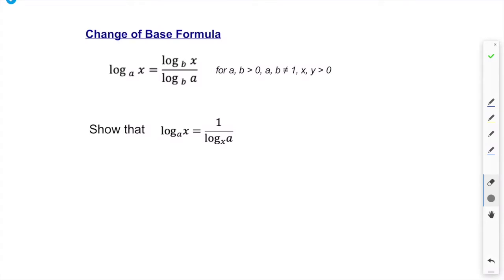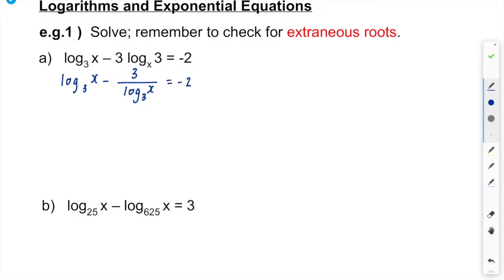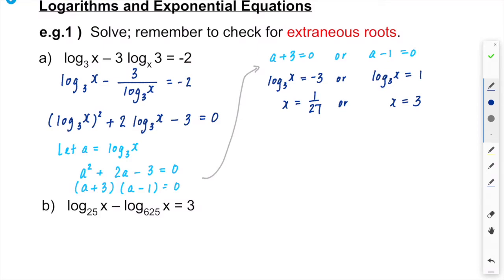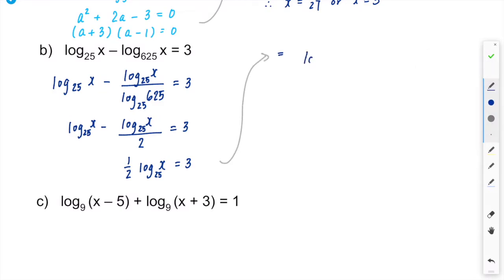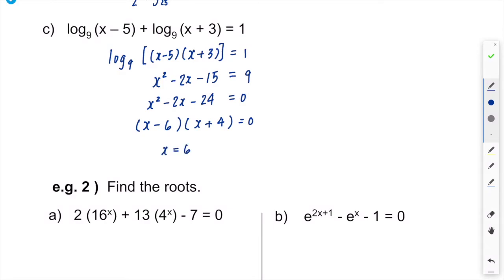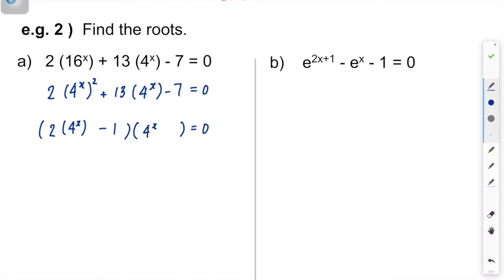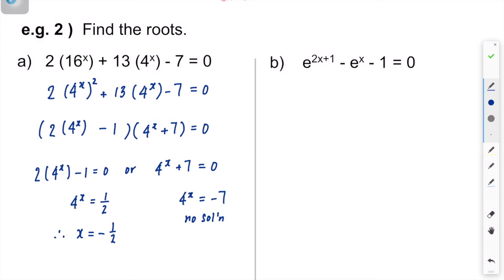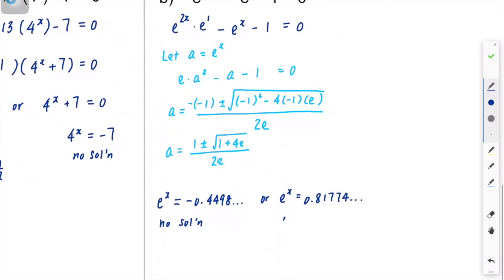IB MAA HL Lesson 57 Part 1